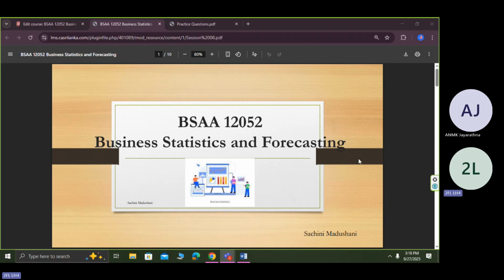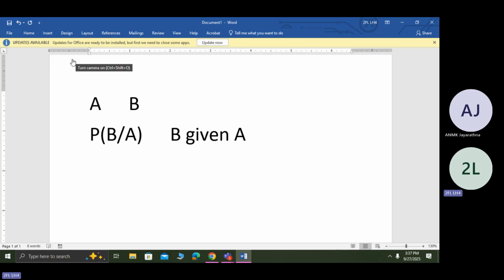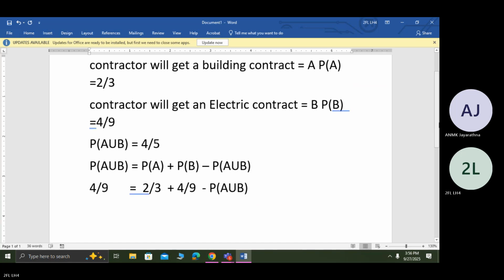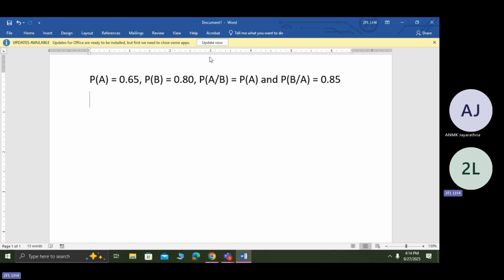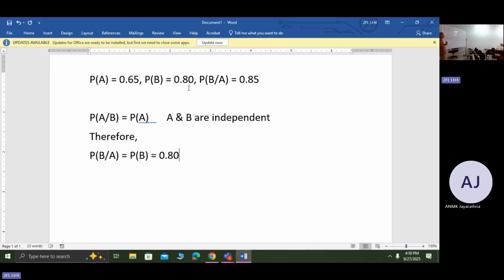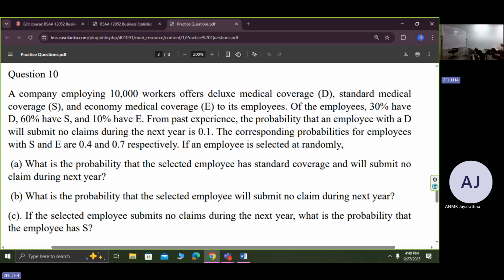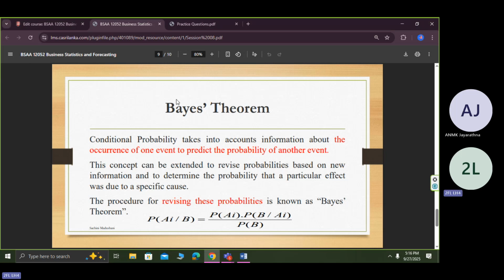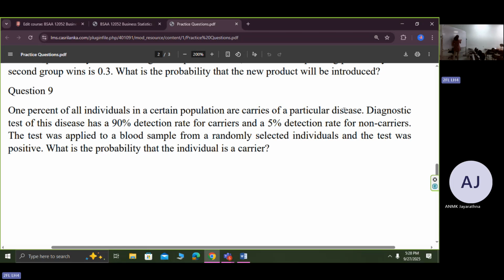BSAA 12052 Business Statistics & Forecasting -19B EX 2025.09.27